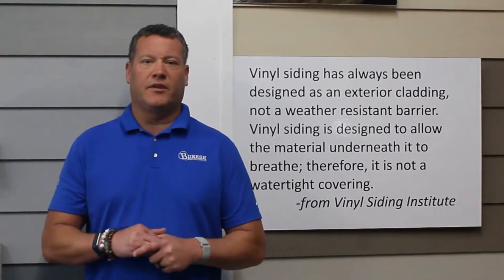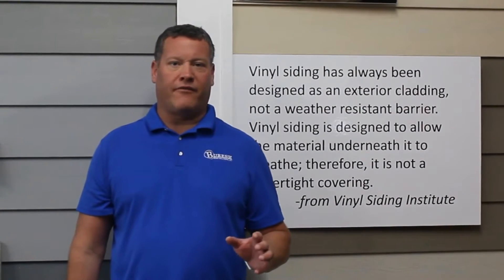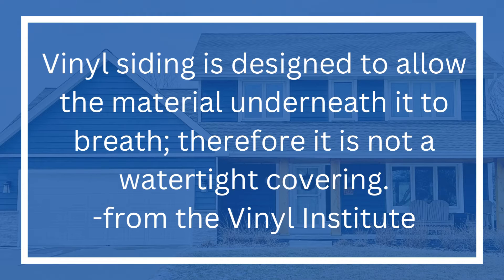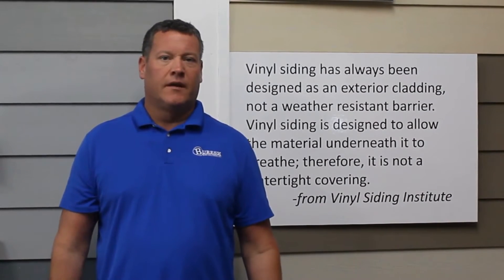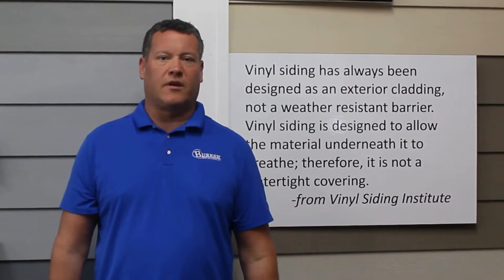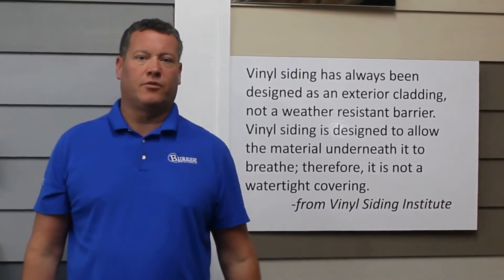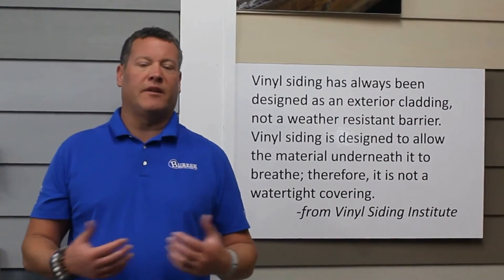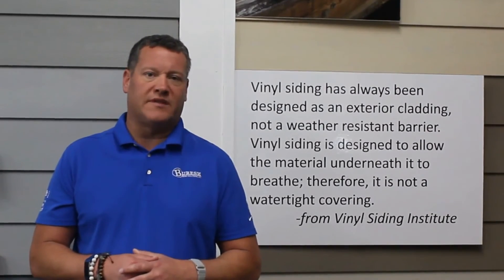Buresh Home Solutions- The Truth: Vinyl Siding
Don't let other salespeople fool you, vinyl siding was designed as exterior cladding. It is not a weather-resistant barrier.